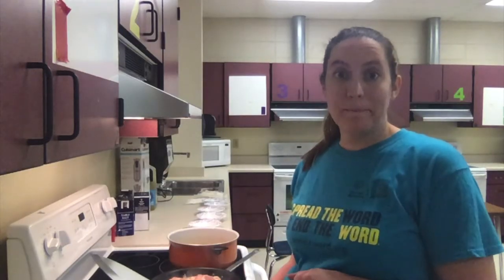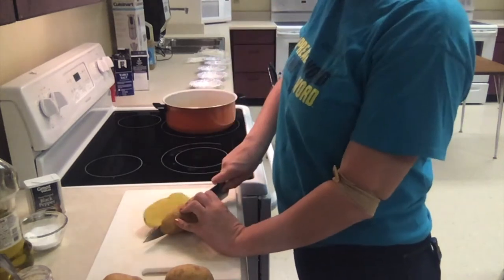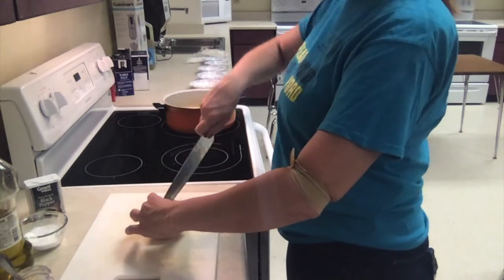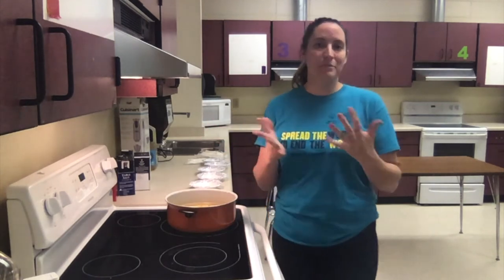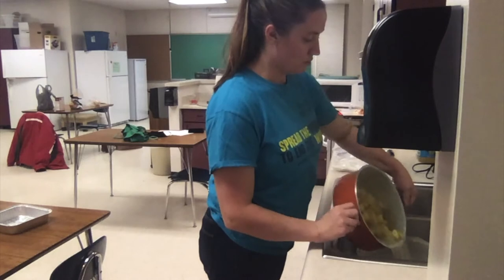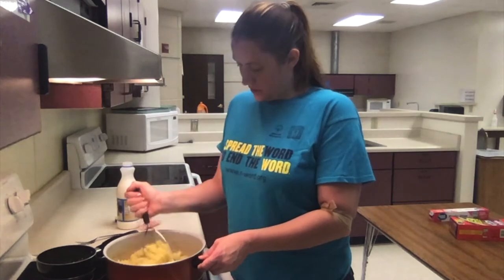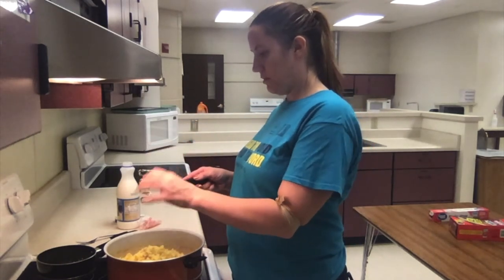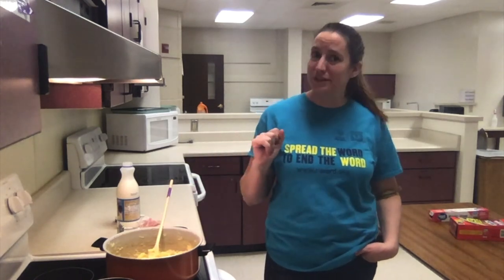Perfect Mashed Potatoes